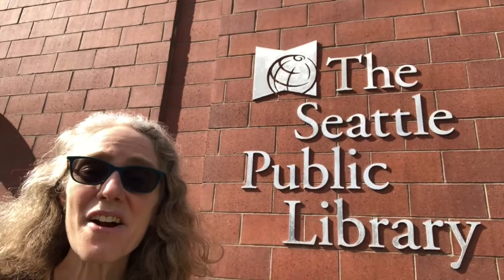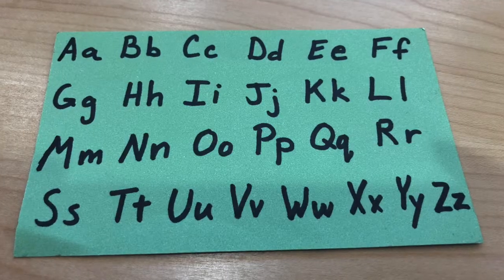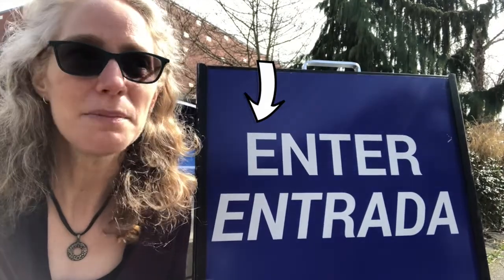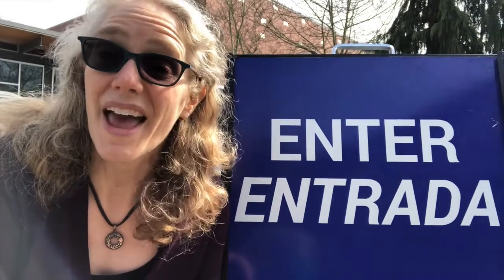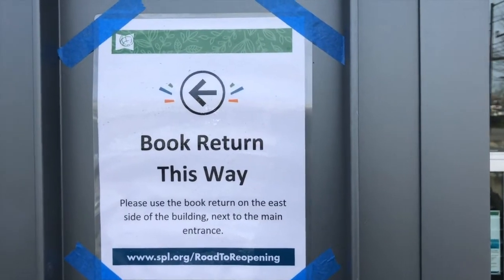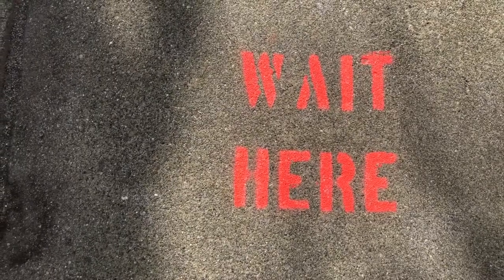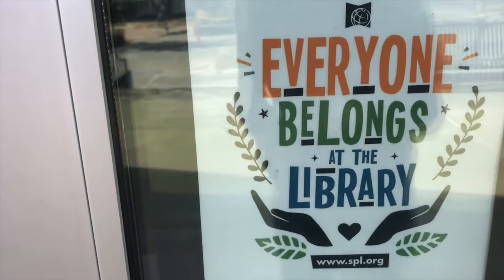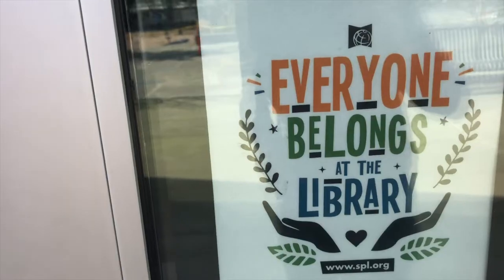Early Learning Together with Erica: Letter Hunter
Join Erica on a Letter Hunt! This is a fun way to build your child’s letter recognition and phonemic awareness. You can also create a hunt for numbers, colors, shapes...whatever you can think of!

And check out this beautiful book about letters created by the natural wonders of our planet: ABCs from Space: A Discovered Alphabet by Adam Voiland.